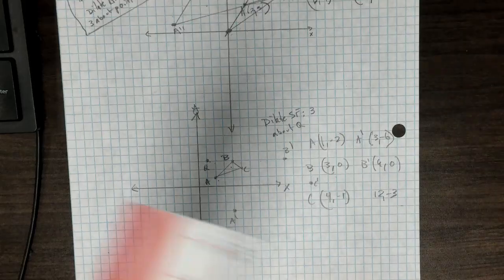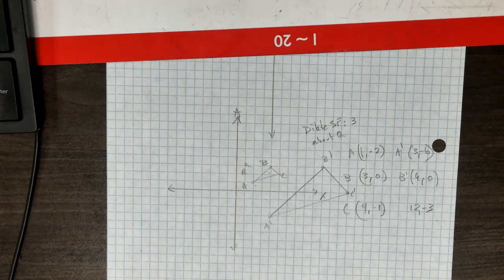Dilating about origin or any point on graph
This is a tricky concept. However, I try and help understand that reorienting the origin helps with thinking about how the movement on the graph could occur.